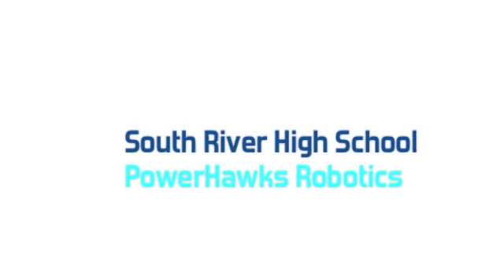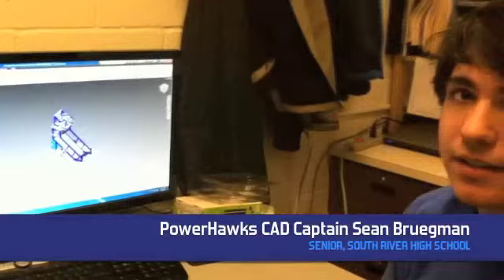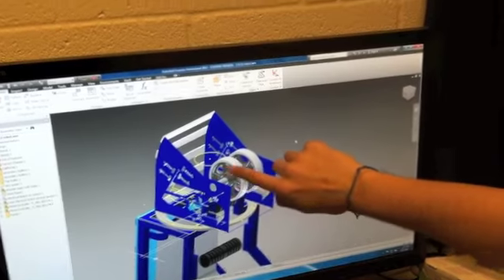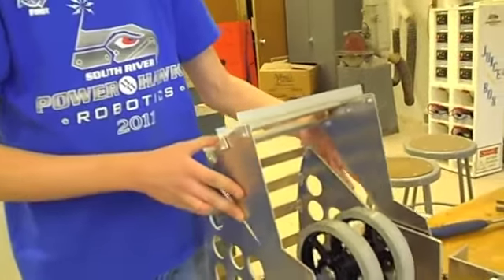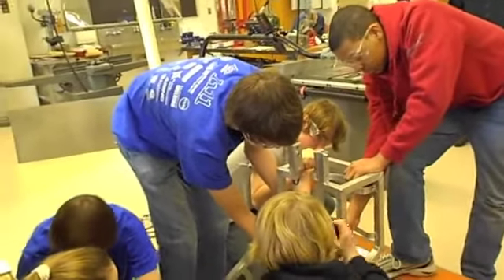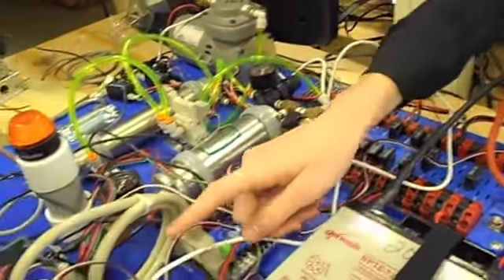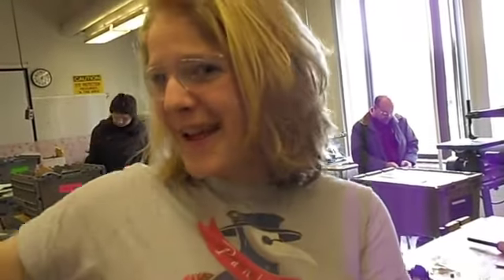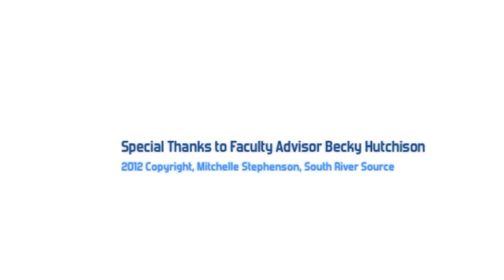Robotics.m4v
The South River High School PowerHawks Robotics team is preparing their robot for competition at FIRST Robotics in Baltimore March 8-10. In just six weeks' time, they have built a robot from scratch.